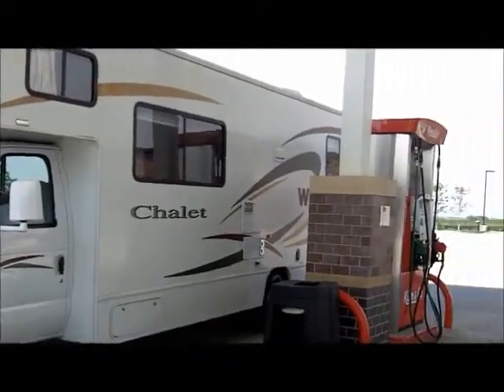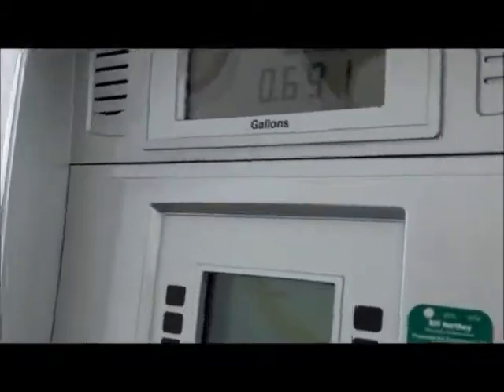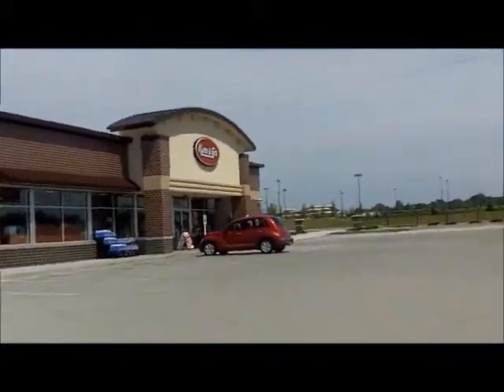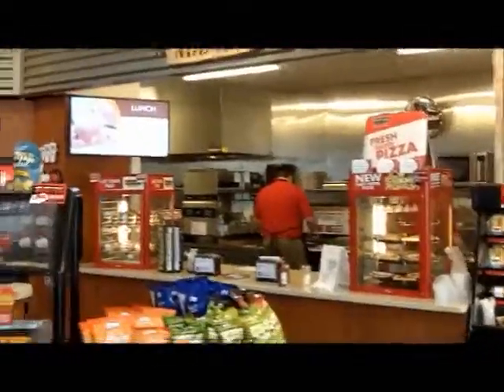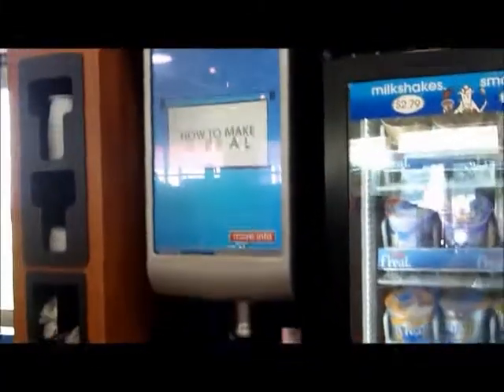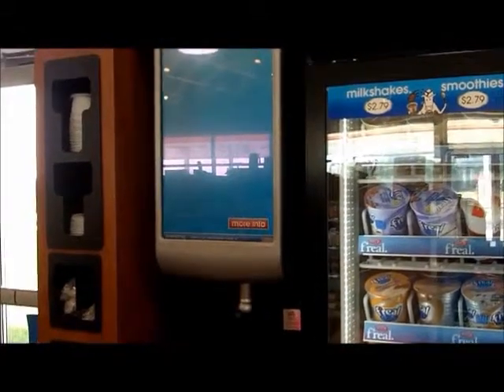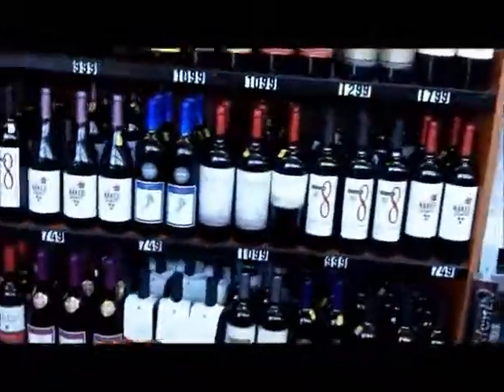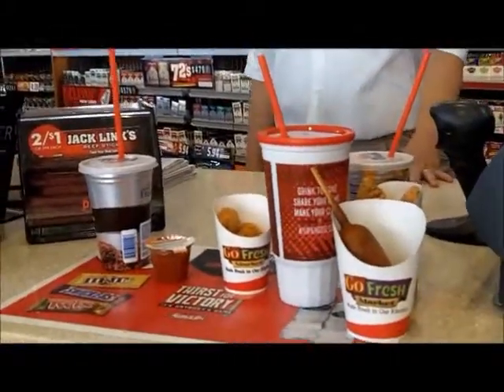Kum & Go Road Trip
Family Rambling is thrilled to partner with the best convenience store in the US (in our opinion) for our summer RV road trip!  In this video we're just getting ready to head out- and we're telling you what we like about Kum & Go!